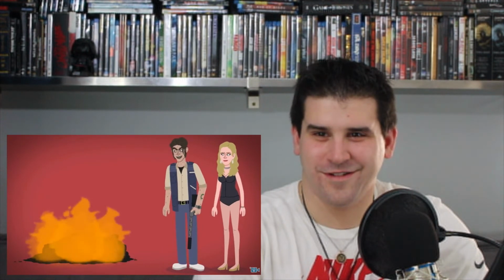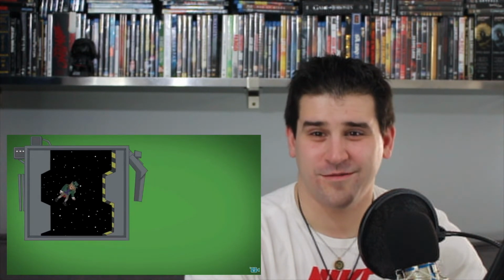Tell It Animated - Evolution Of Leprechaun (Animated) - REACTION